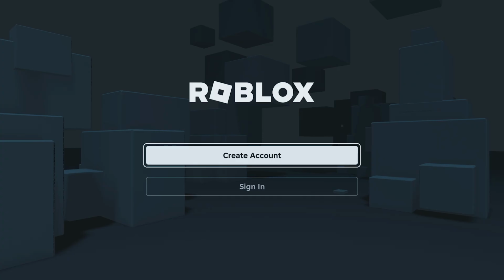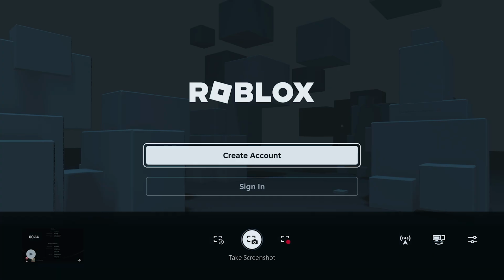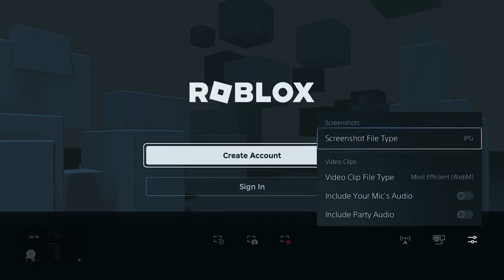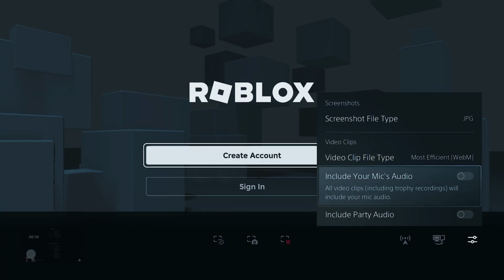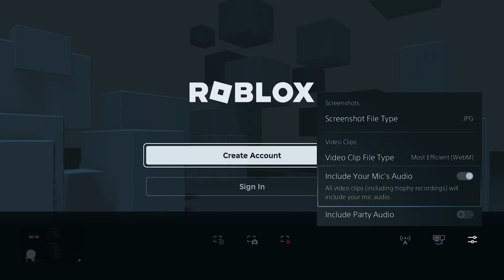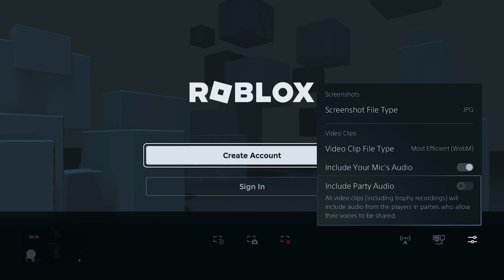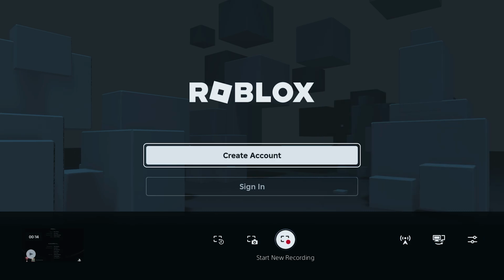How To Include Mic Audio In PS5 Video Clips - Step By Step